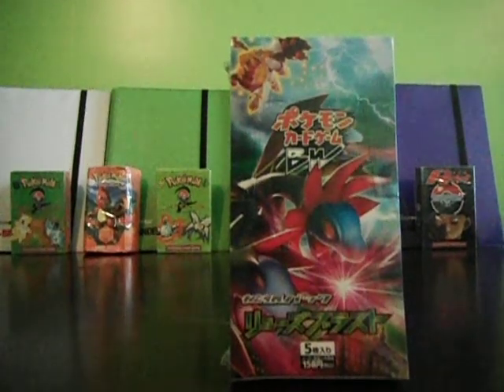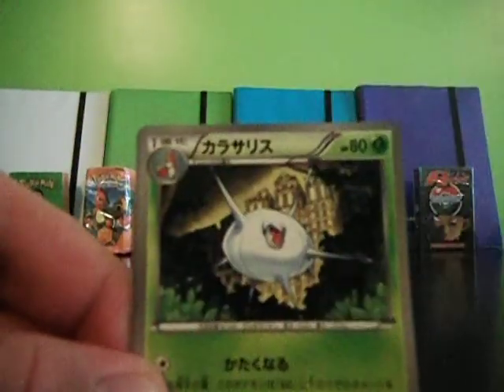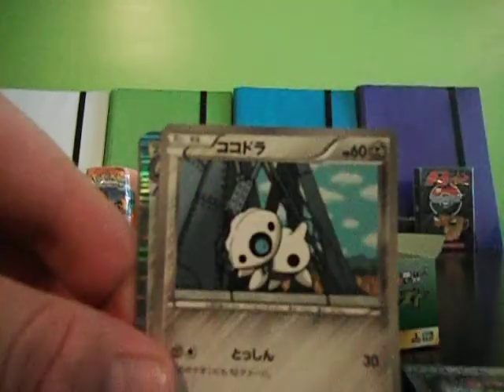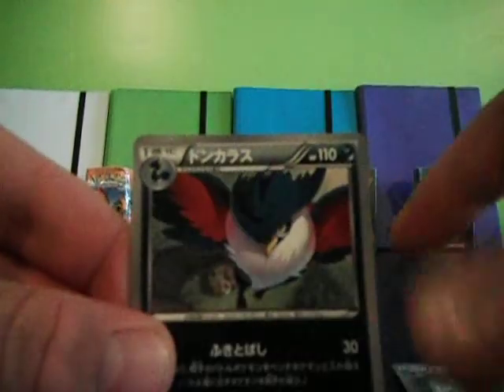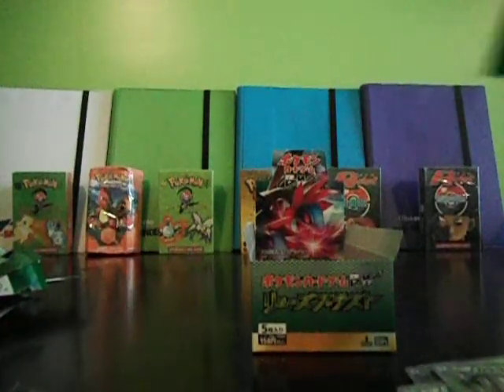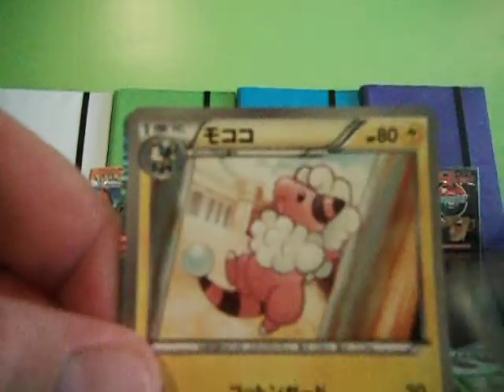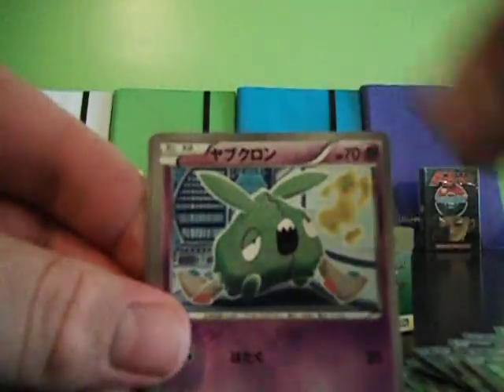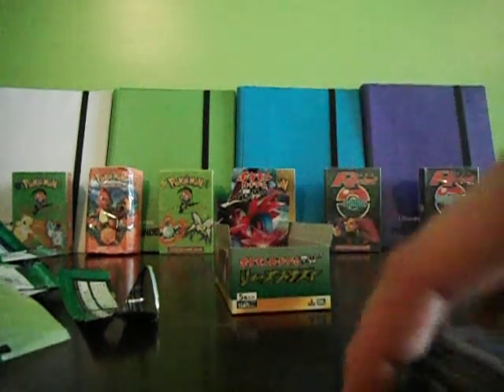Japanese Dragon Blast Booster Box Opening Box #2(Cool EX!)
Hey guys, I got a few repeats in this box we they will be up for trade for any ex I dont have. So freaken happy I pulled this ex :)